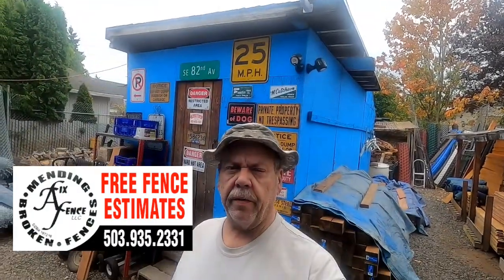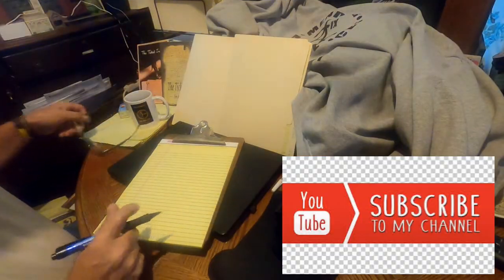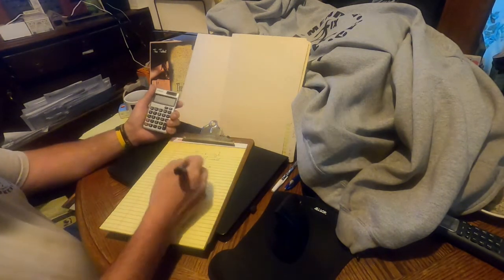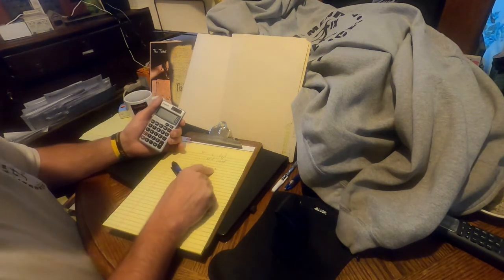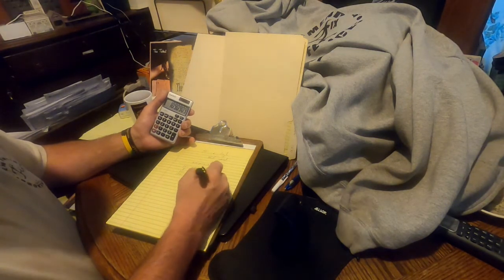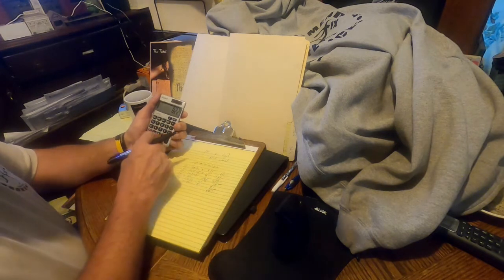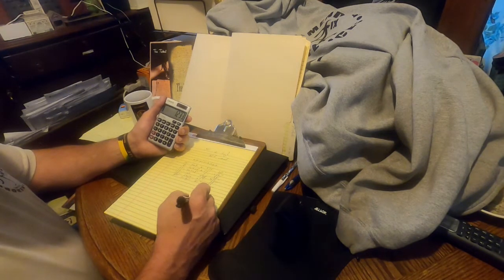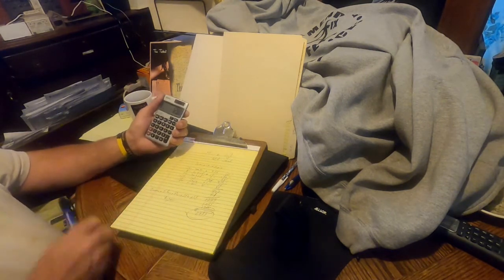Wood Fence Pricing - How To Price Out A Quote For 50 Feet -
Wood Fence Pricing - How to price out a quote for 50'
Also a link here to an Ebook I wrote
Also here are a couple of tools that I stumbled upon - A Fountain that produces water from the air - and - A Solar Sphere that produces electricity - Check'em out!